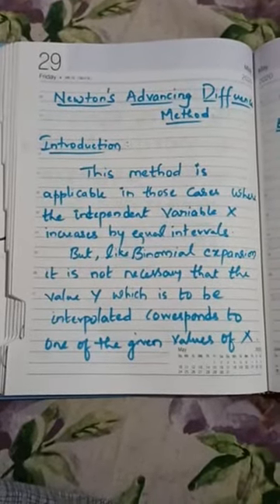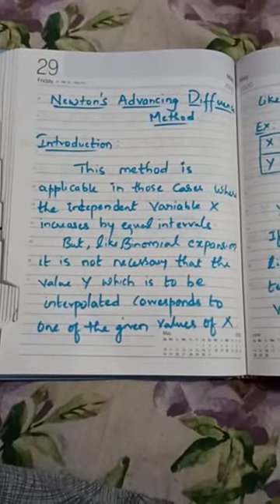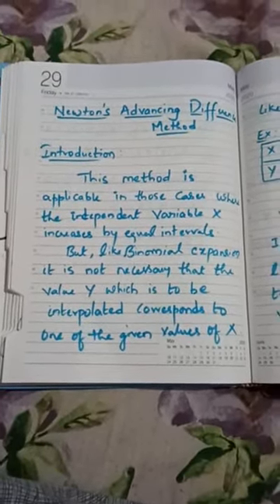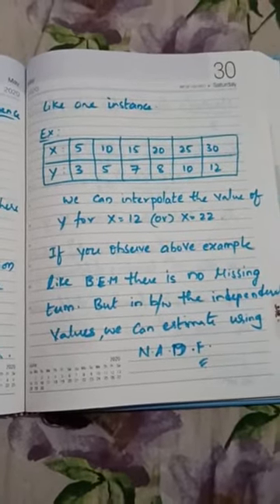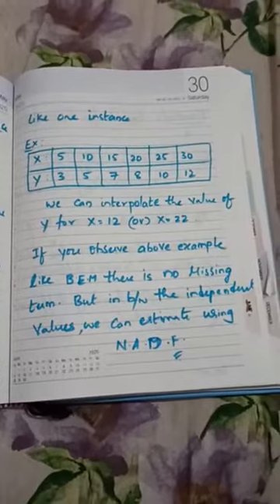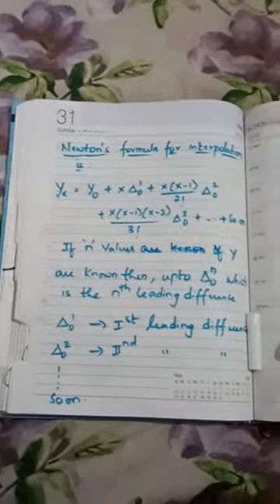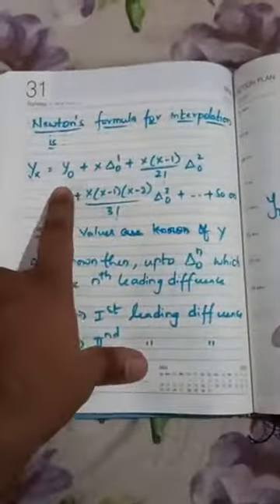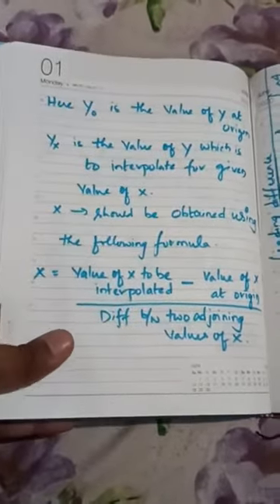STATISTICS-Interpolation and Extrapolation class 4